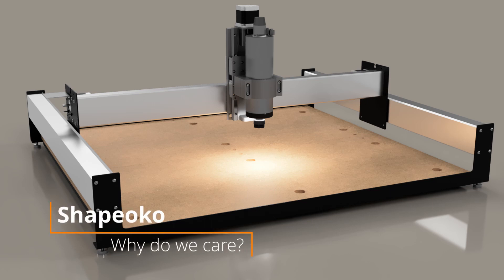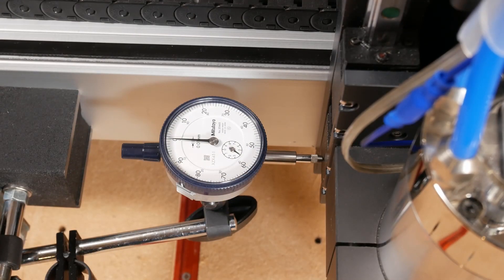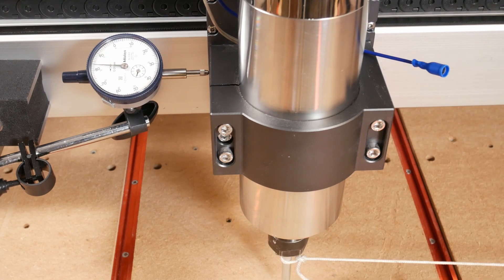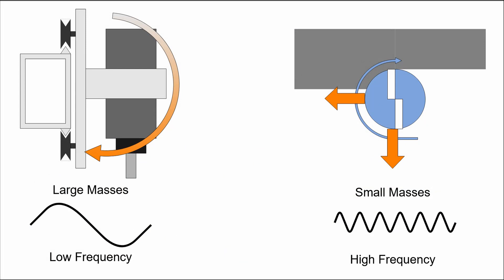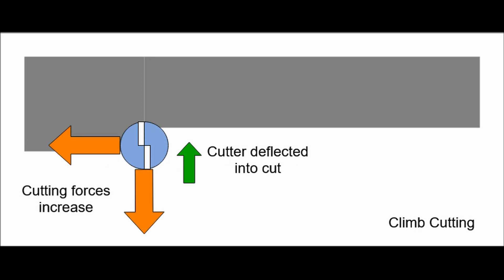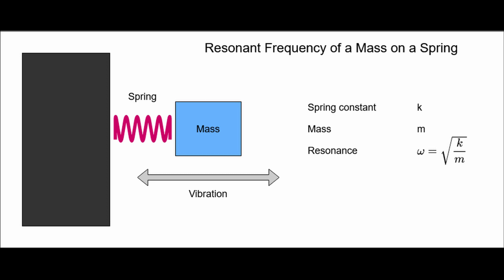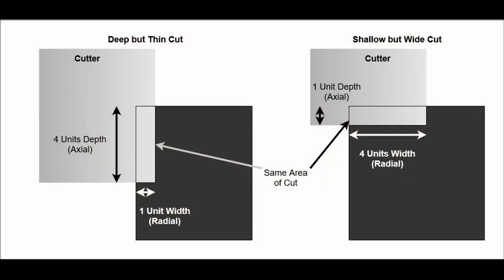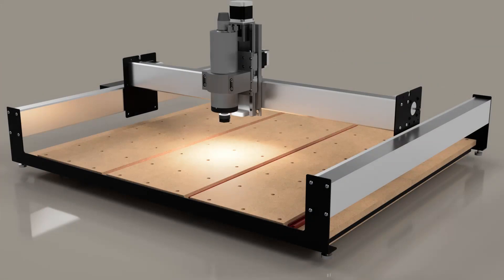Backlash Deflection and Vibration Chapter 2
Looking at the main sources of Deflection on a Shapeoko, what causes them and how these deflections interact with cutting forces to allow vibrations and resonances.

00:00 - Intro
00:43 - Why we care about deflection & backlash
02:11 - My measurement approach
03:10 - What is backlash?
04:51 - Deflection, Vibration & Resonance
07:33 - Vibration and cutting forces
09:18 - Resonance on the Shapeoko
11:54 - Deep vs. wide cuts
12:46 - Shapeoko as a system

for the music